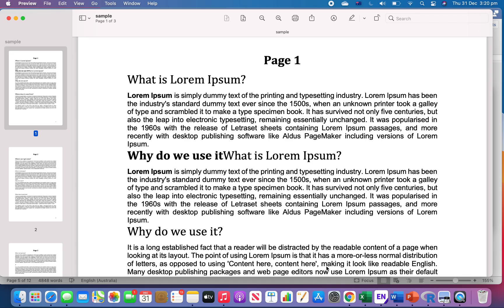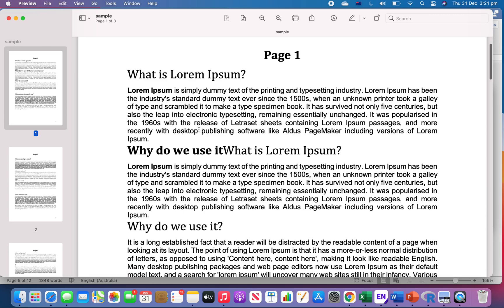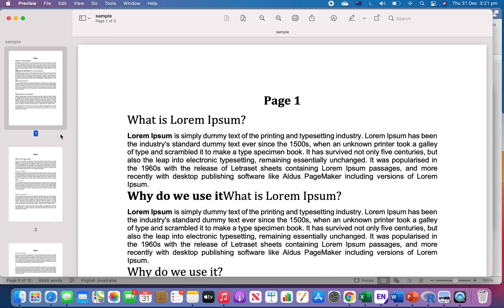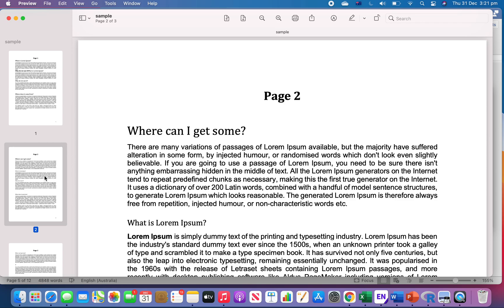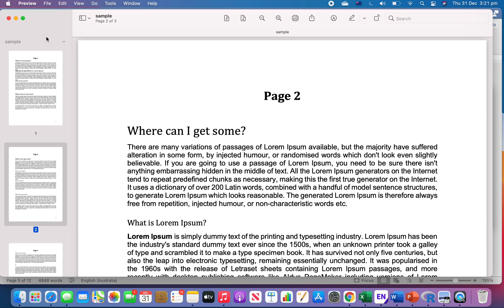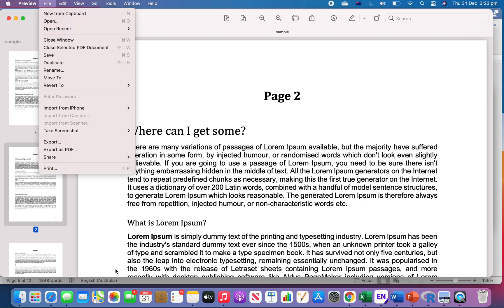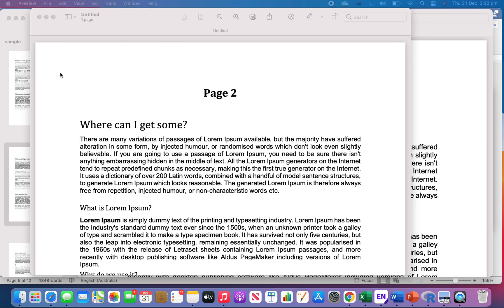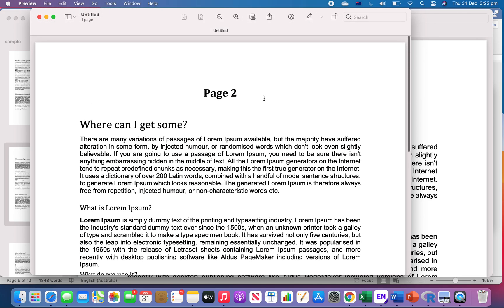How to extract and save certain pages in pdf in Mac OS 2020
In this video, I'm going to demonstrate how to extract and save certain pages in pdf in Mac OS 2020.

ZeroToCoding